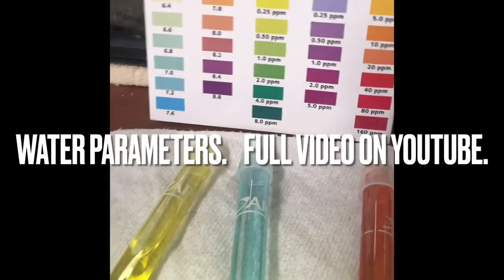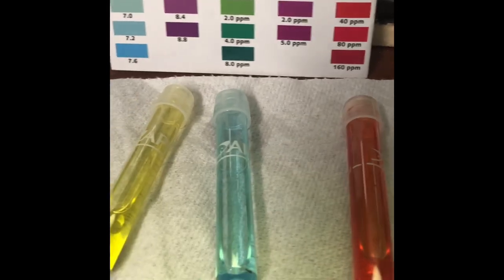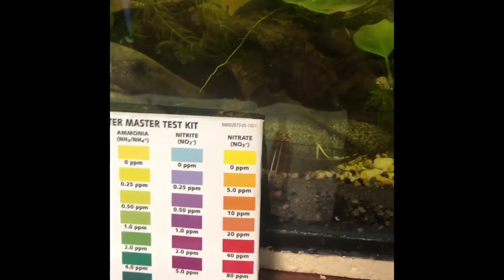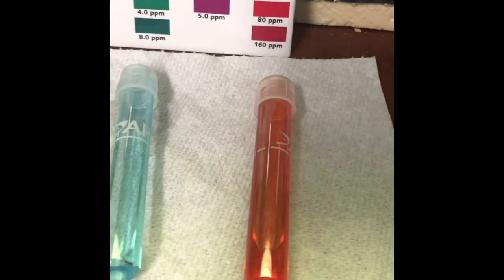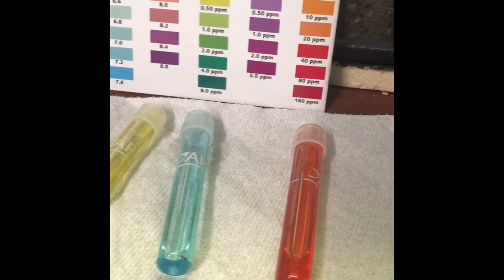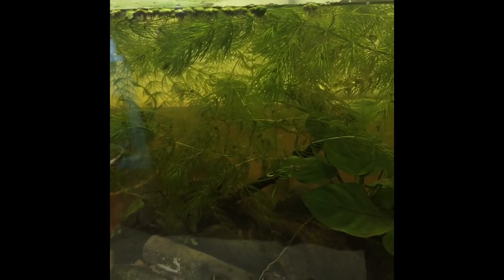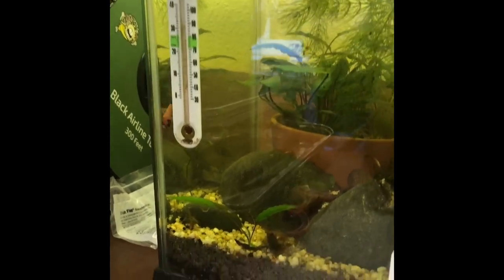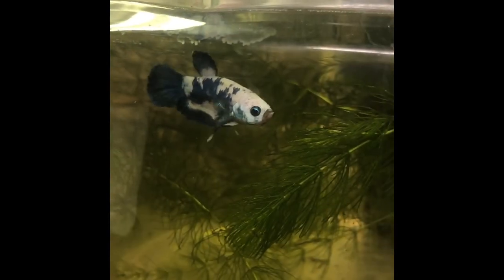Water Parameter Update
Only the nitrates are high. I was originally getting high readings of nitrites and nitrates. There was a lot of speculation about overfeeding and too heavy of a bio-load. The high readings began before fish were introduced. Only plants. The water did come from another tank, but in that tank the parameters measured just right. The high numbers must be from the substrate. Work in progress.